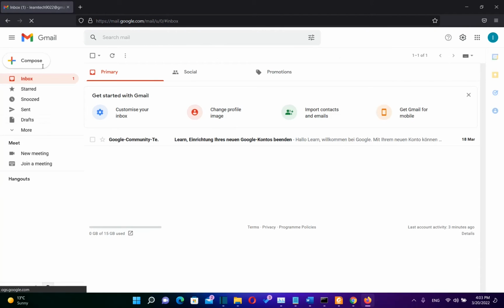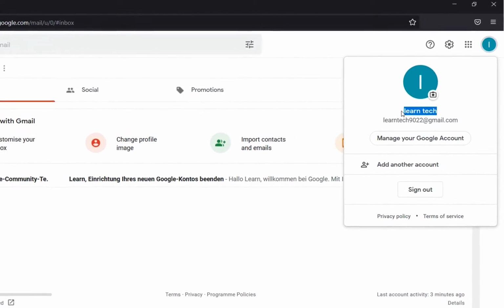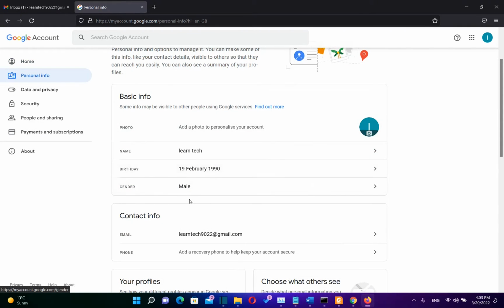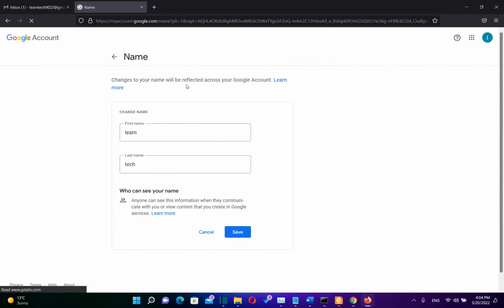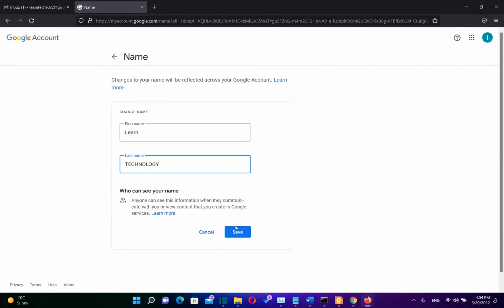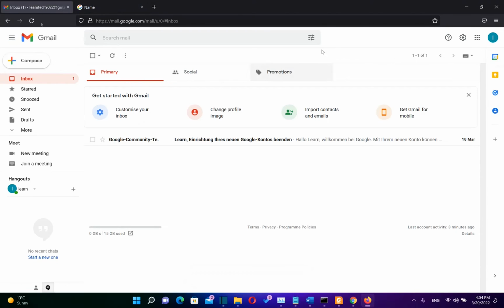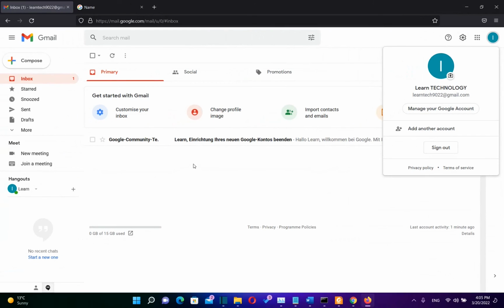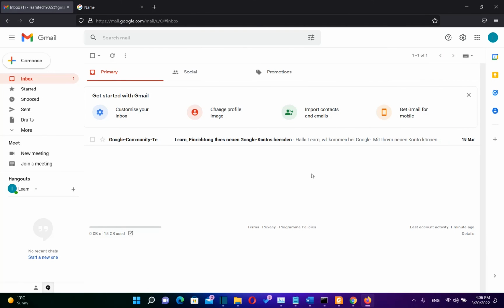How to Change Gmail Name | Change Google Account Display Name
Hello Learn TECH Guys,
How to Change Gmail Name | Change Google Account Display Name – 2023 Method
Login in gmail:

In this video is covered:
change gmail name,
change display name in gmail,
change display name on gmail,
gmail change name that appears on email,
how to change display name in gmail,
how to change gmail name,
change your gmail name,
how to change your gmail name,
 change google account name,
change google account display name,
gmail,
change gmail,
modify gmail name,
gmail name,
change email name,
change gmail address,

CHANGE GMAIL DISPLAY NAME